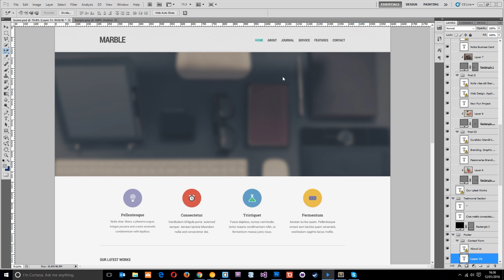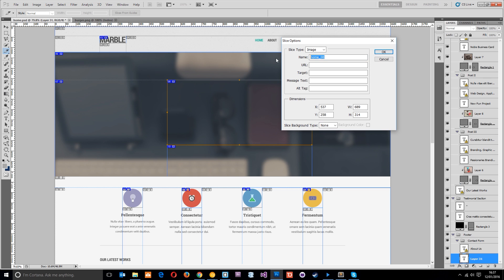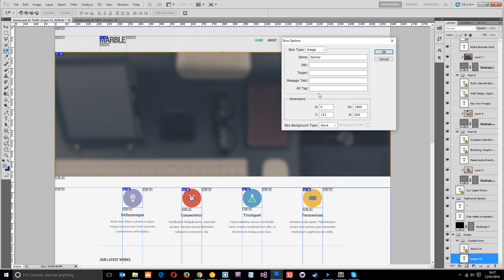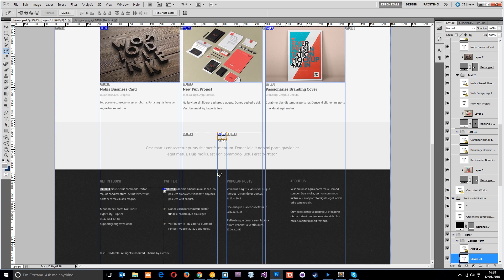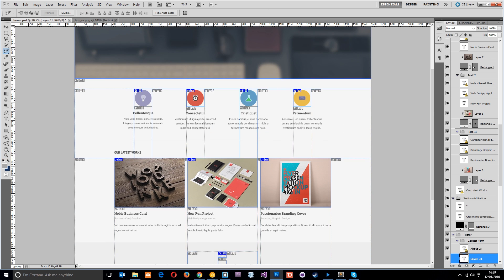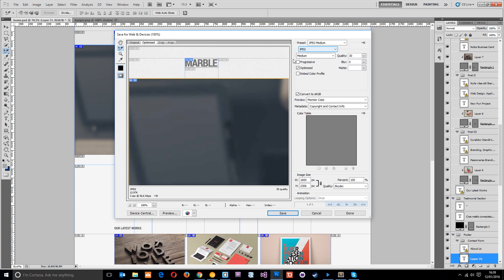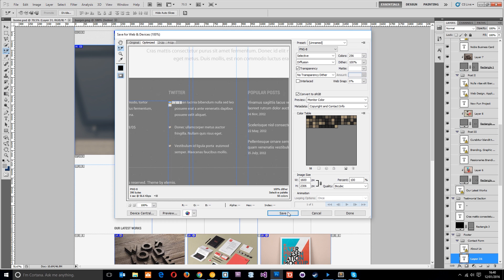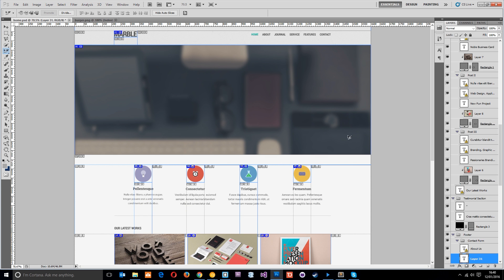PSD to Responsive Website Tutorial #2 - Slicing Images in Photoshop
Social Links